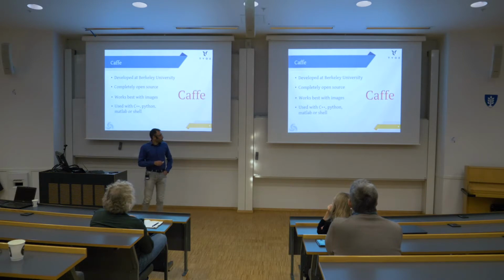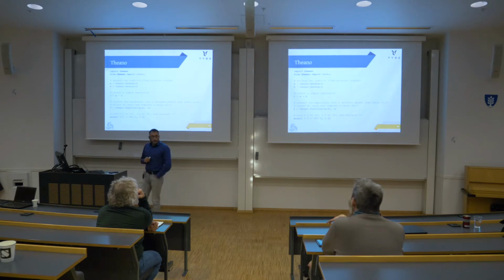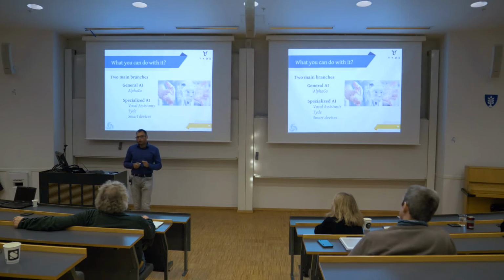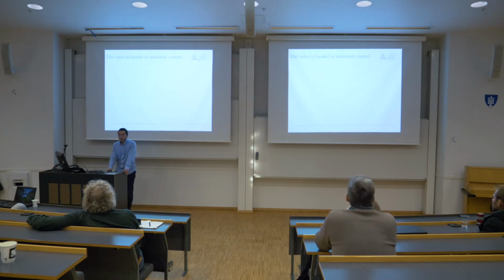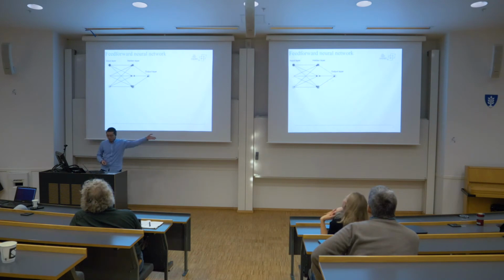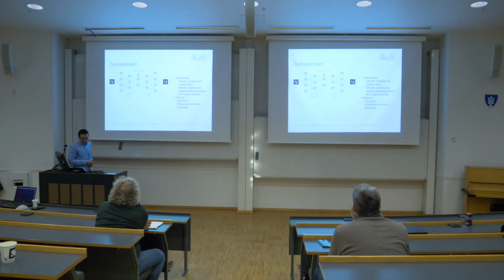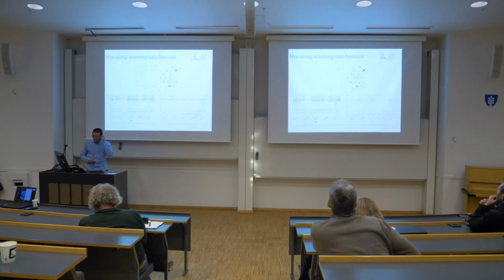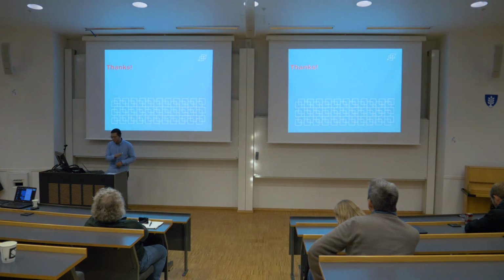AI-seminar, Del 3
Del 3 av 4, fra AI-seminar. Denne inneholder følgende presentasjoner :
1. Overview of AI-frameworks, Luca Petricca, Broentech Solutions
2. Artificial Intelligence in Industrial Control, Duo Zhang, Broentech Solutions